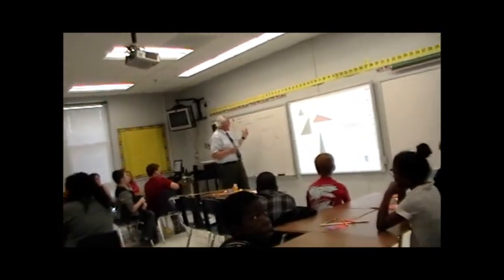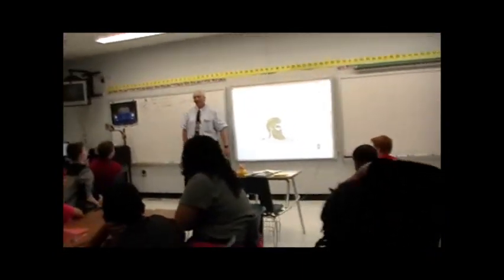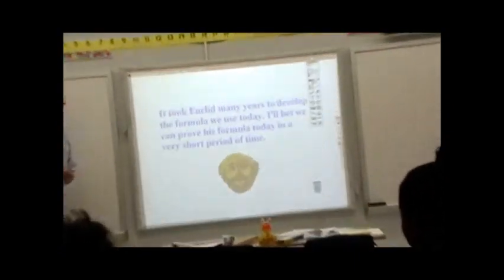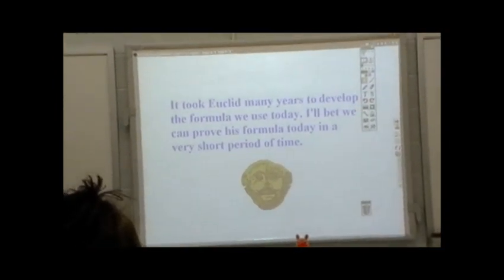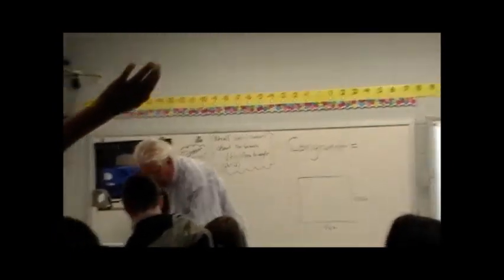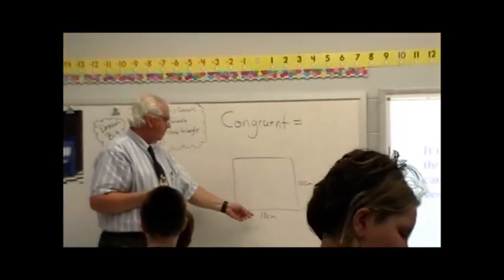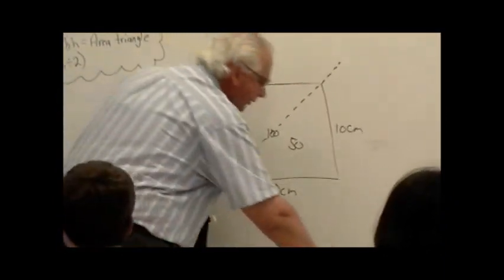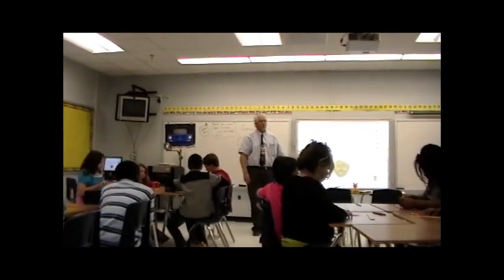Teaching 5th Graders About Formulas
A sample lesson for teaching students about formulas. 5th Grade...